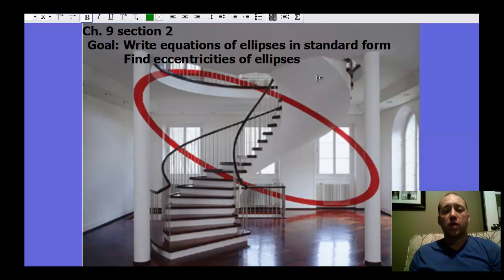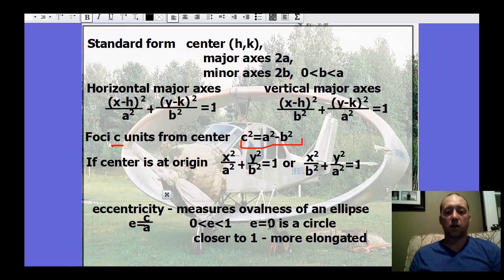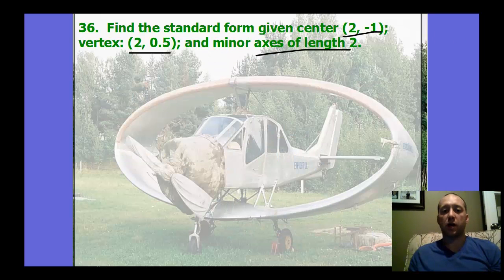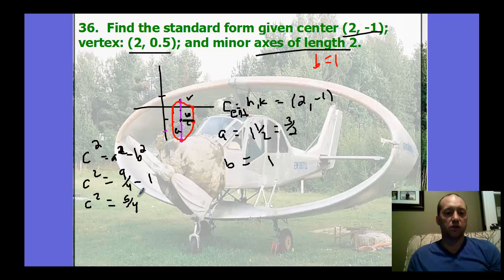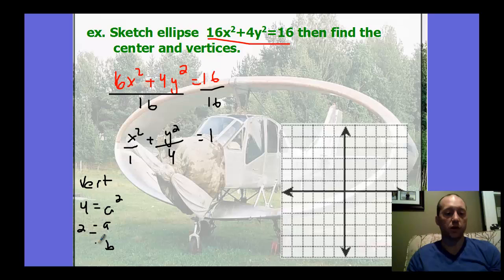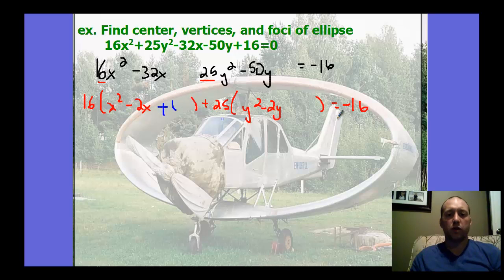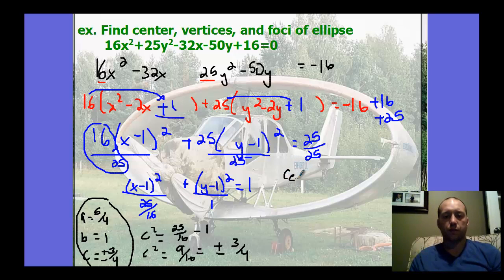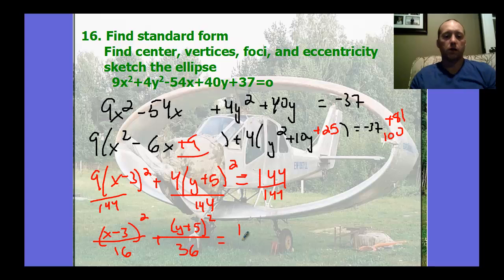precalc ch. 9 section 2